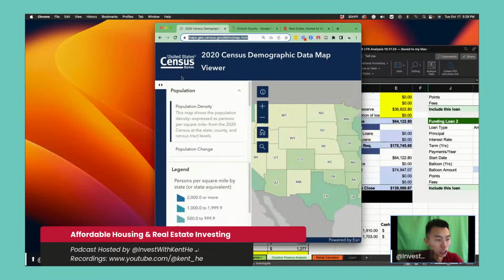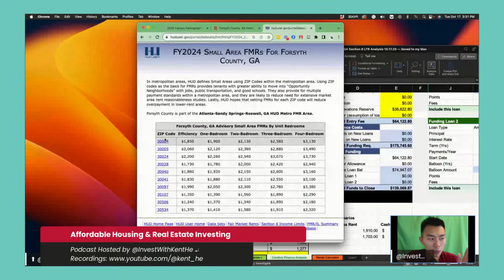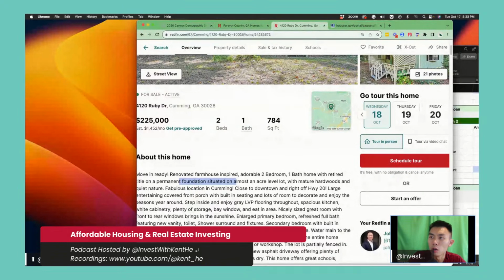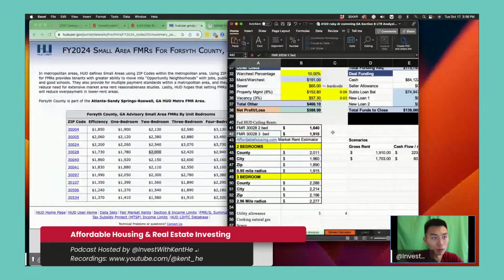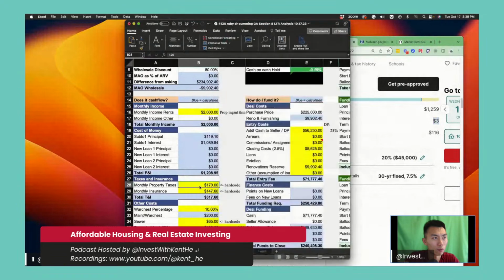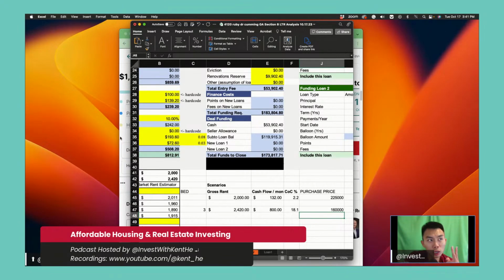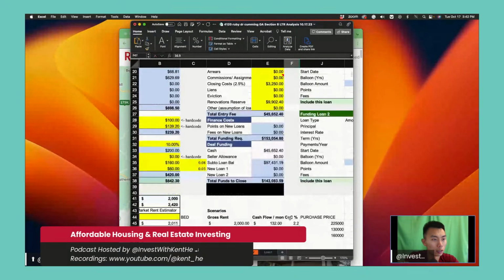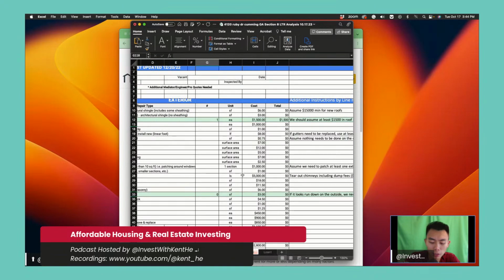How I look for markets + underwrite a property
We'll use the US Census interactive map for population change to find a county, then narrow in on which areas to look a little bit deeper in for potential deals. Will we find one?! You never know!